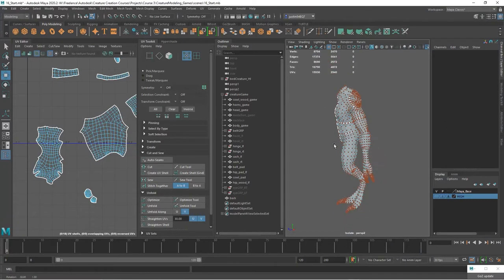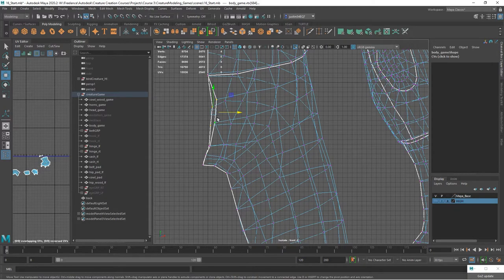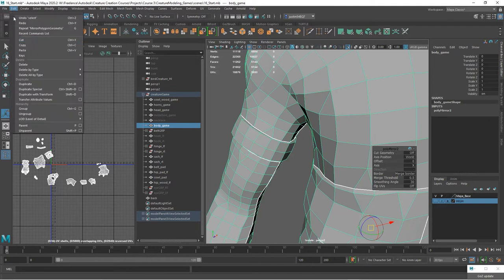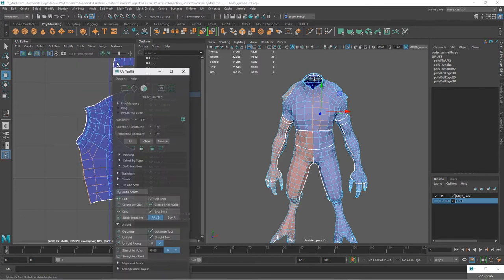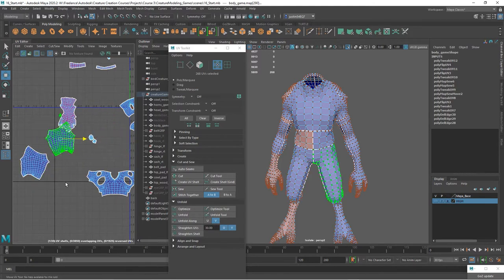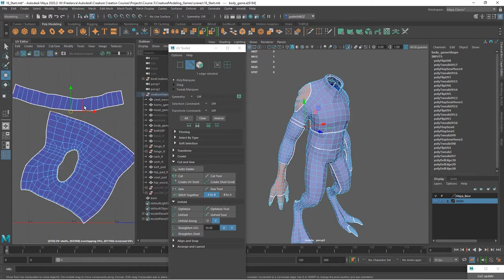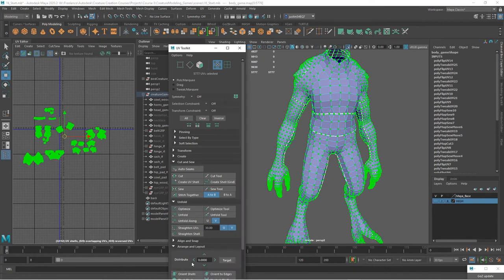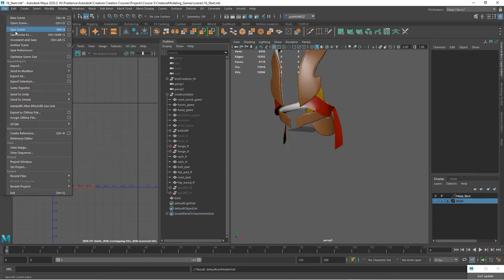3D Creature Modeling for Games with Maya and ZBrush - Lesson 17 / 22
Finish the body UV layout. Lesson credit: Justin Marshall